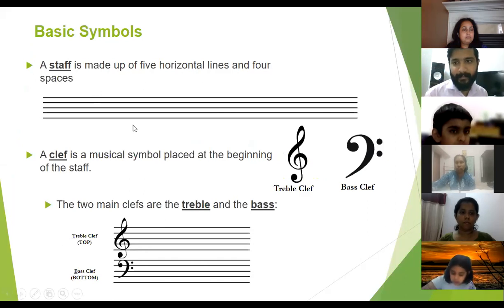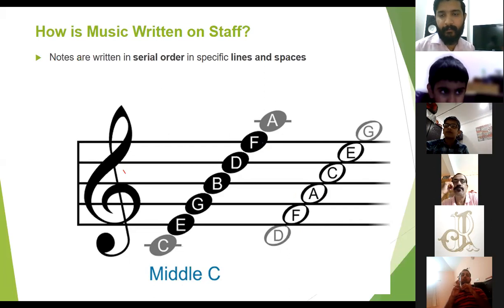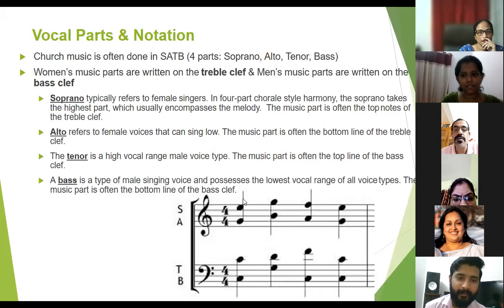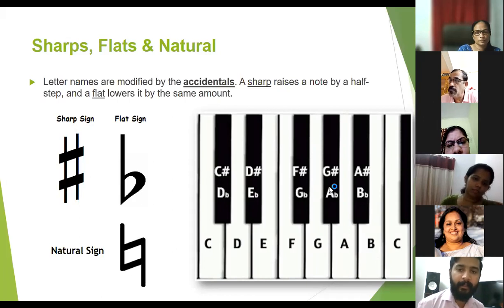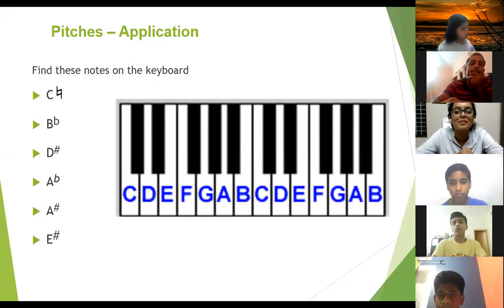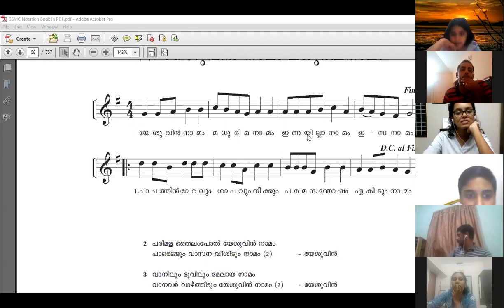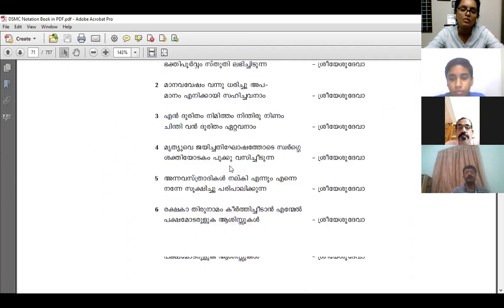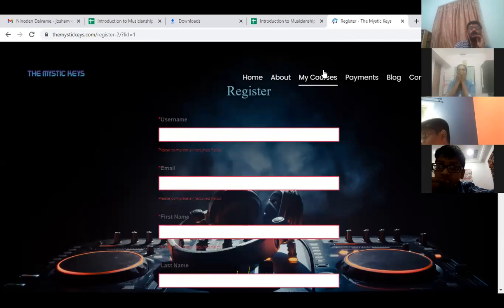Introduction to Musicianship Week 1 & 2 | How to read Music | Music Theory Basics | Free Course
Week 2 Video Recording of Live Session
If you would like to register for the upcoming Introduction to Musicianship Session

If you would like to register for Advanced Music Course